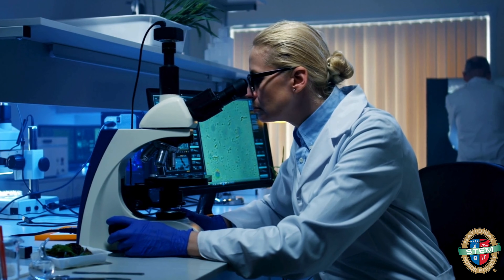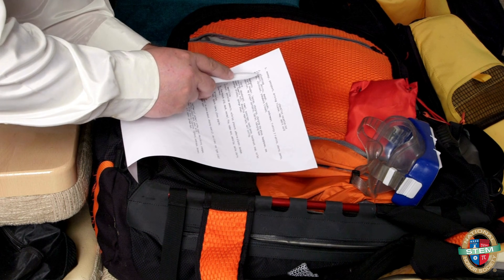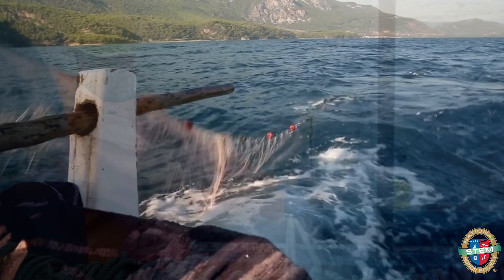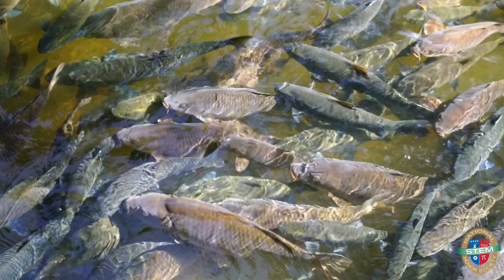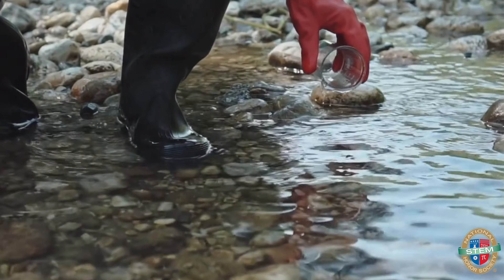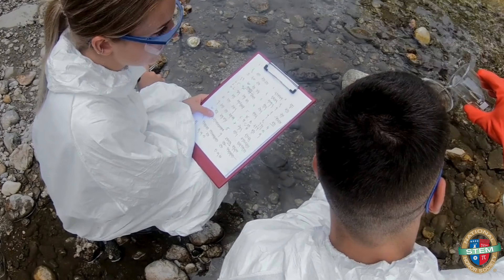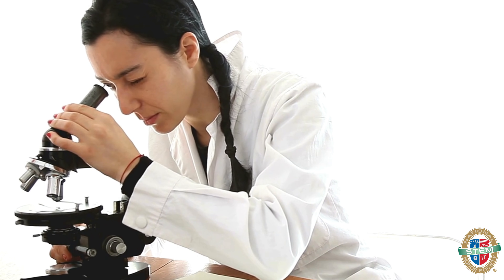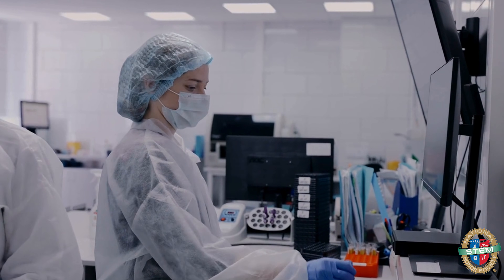A Day in the Life of a Marine Biologist | NSTEM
Watch to find out what a day in the life of a marine biologist looks like!